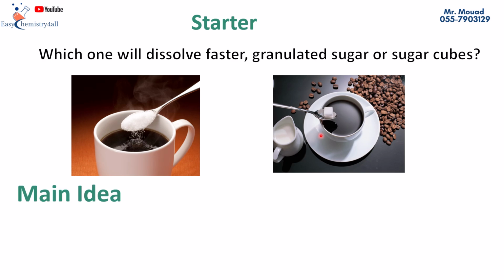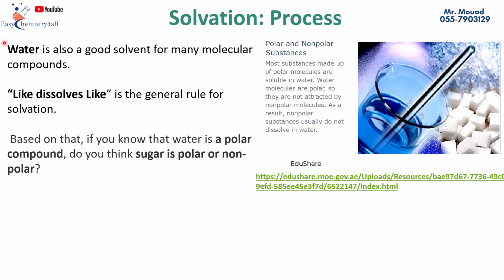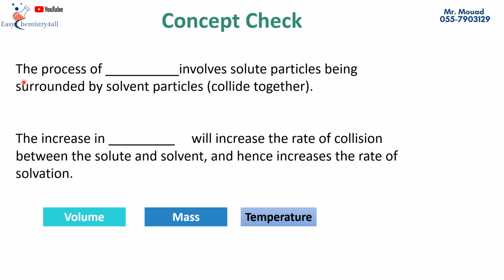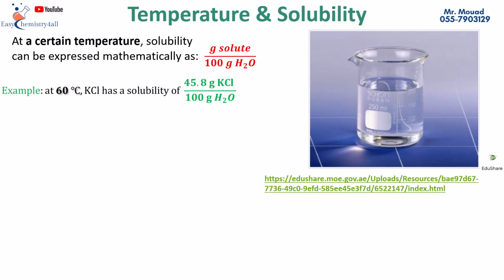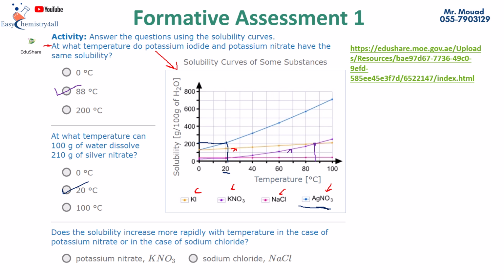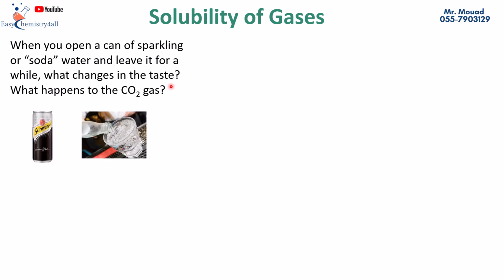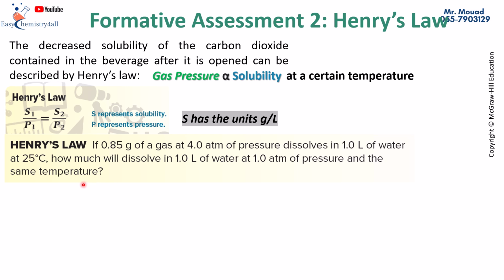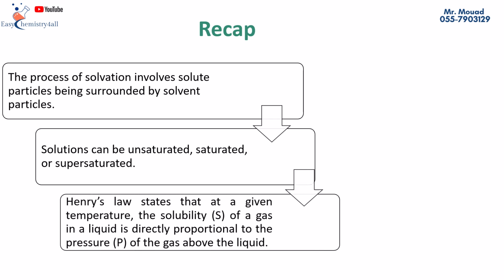Mixtures & Solutions| L3: Factors Affecting Solvation